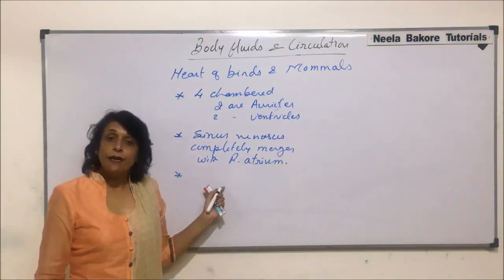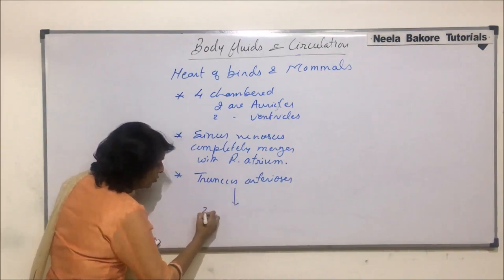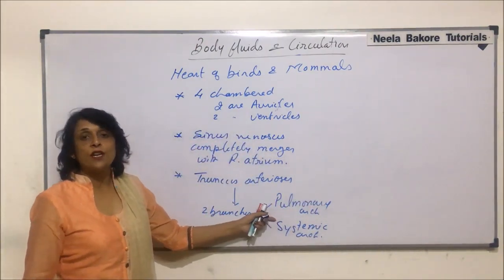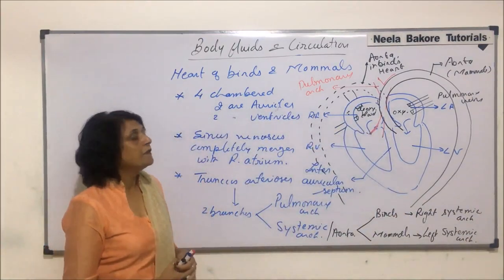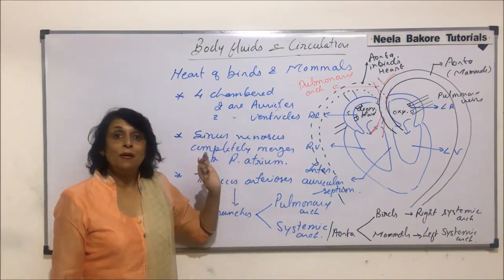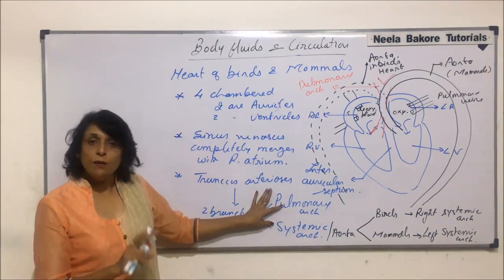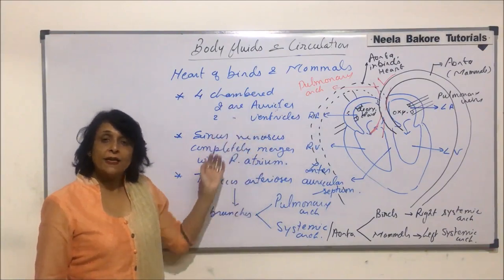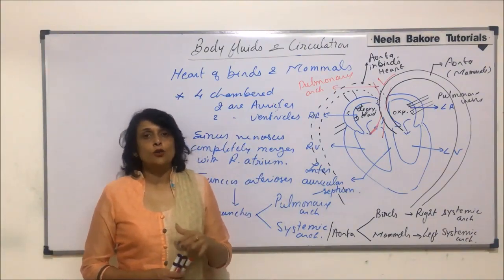Body Fluids and Circulation | NEET | Heart - Birds & Mammals | Neela Bakore Tutorials